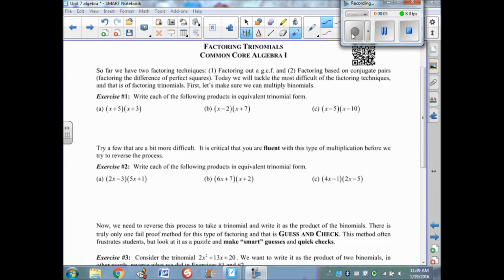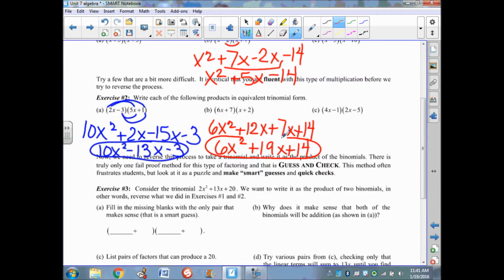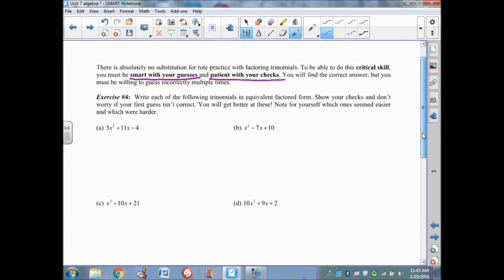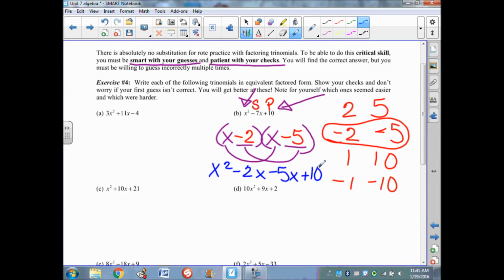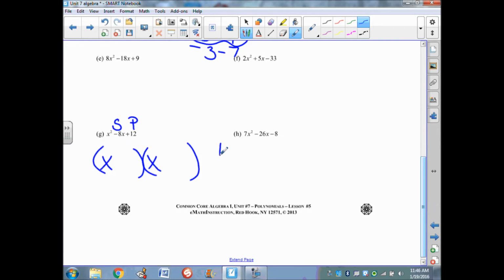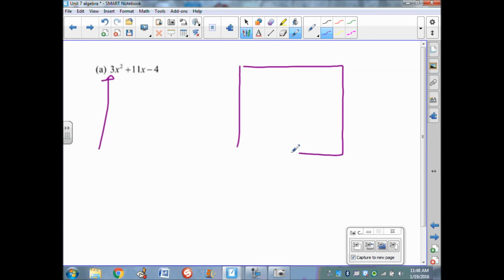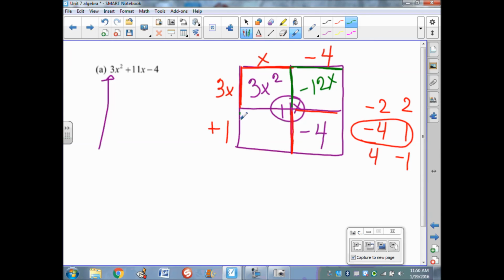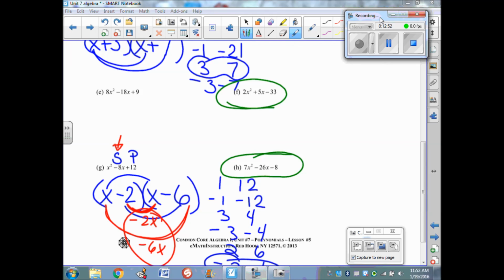7 3 factoring trinomials